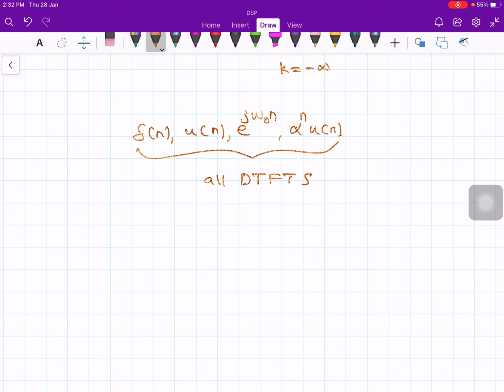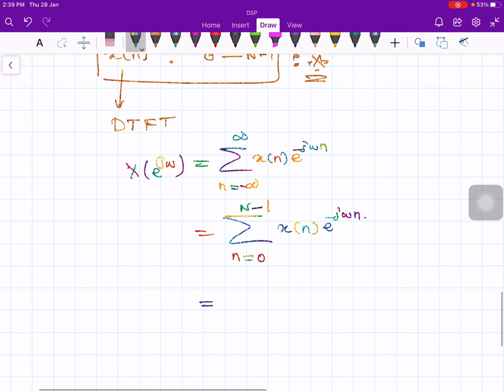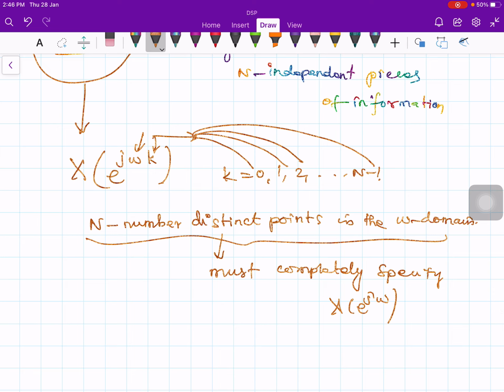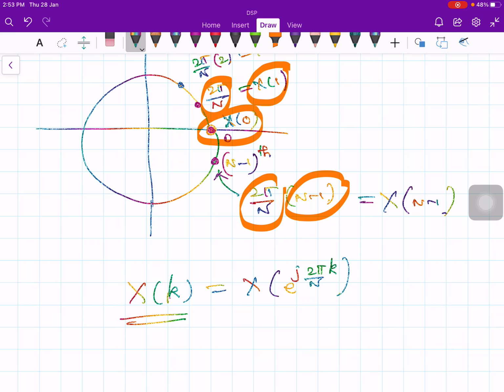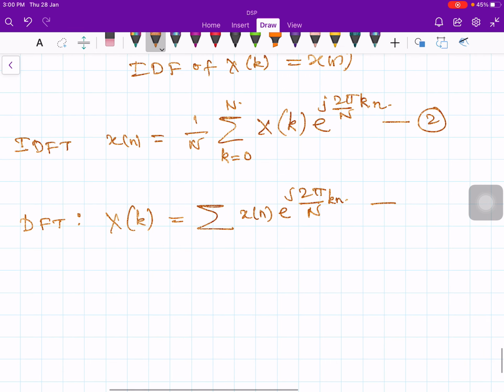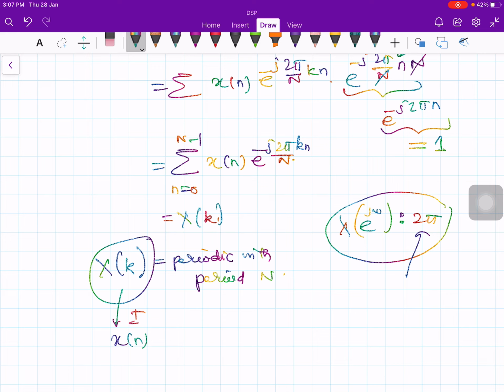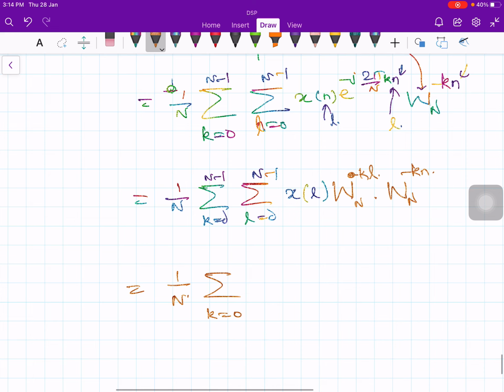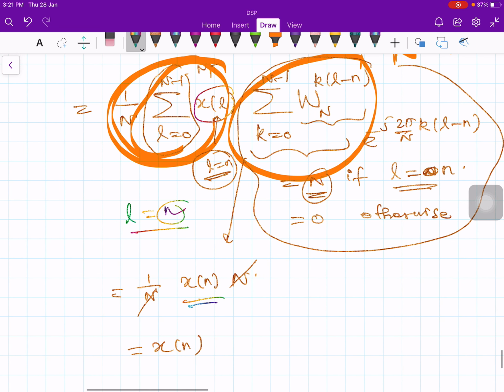09a. Discrete Fourier Transform (DFT)